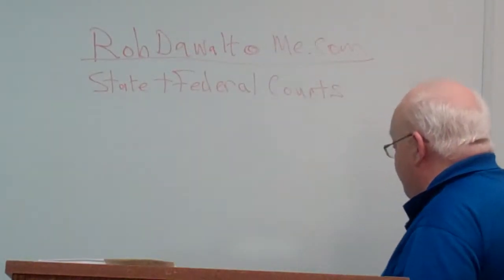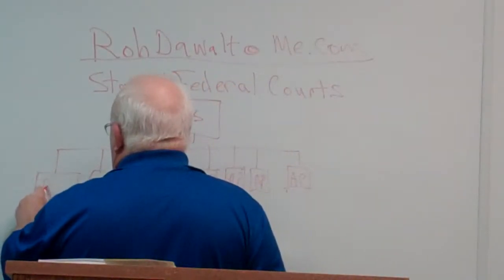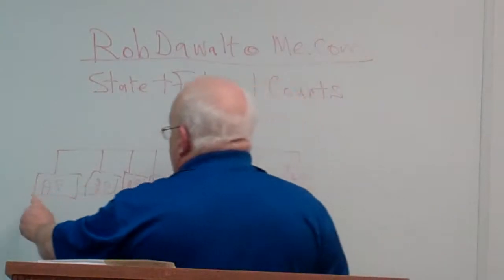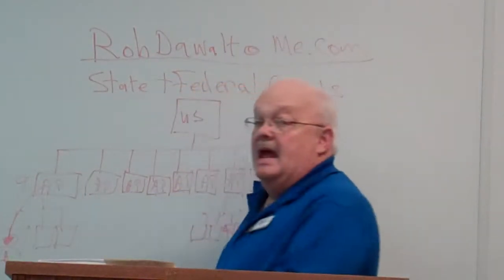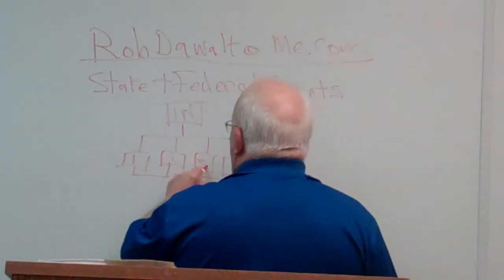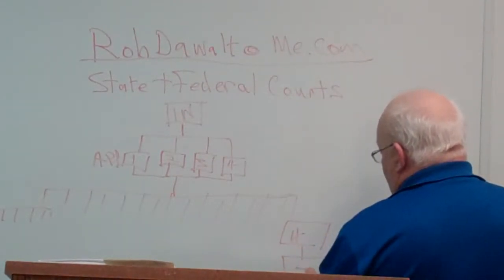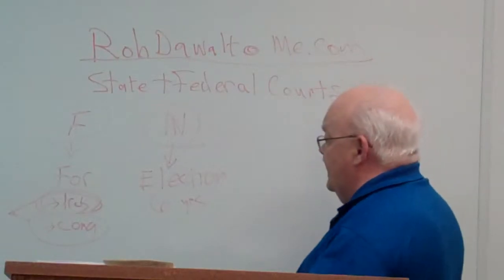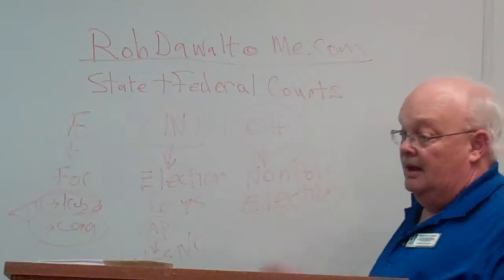Dawalt lectures Federal and State Courts compared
These are a series of lectures for various college courses on crime, corrections, laws and so forth.